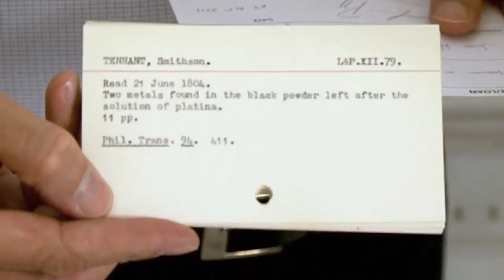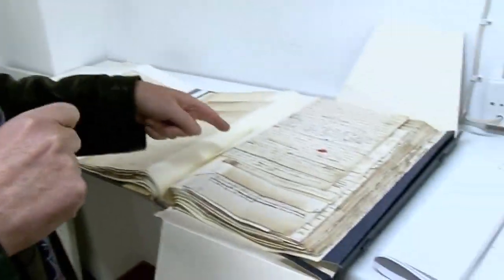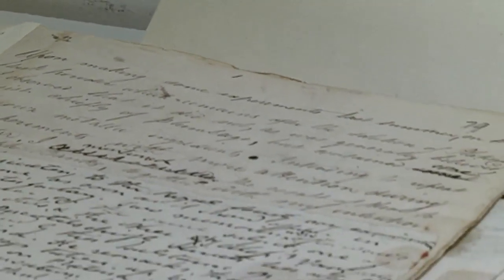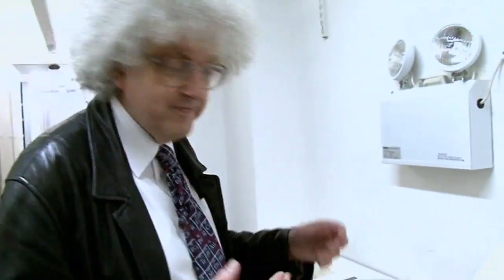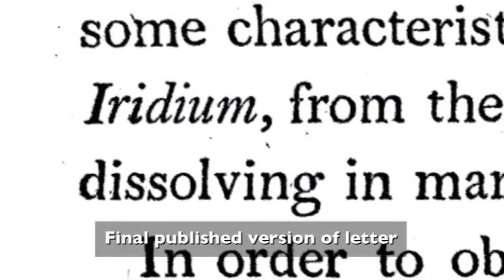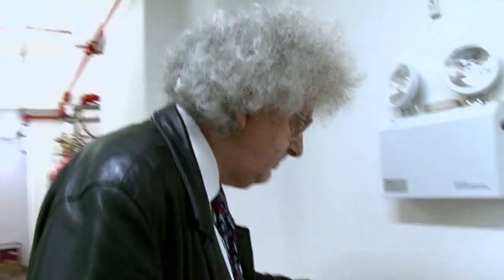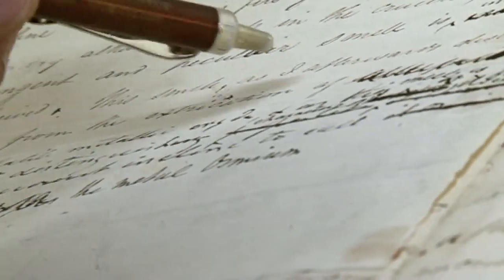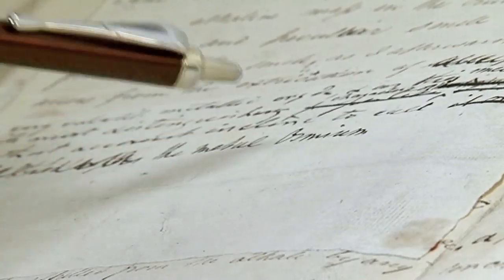Iridium and Osmium Discovery - Periodic Table of Videos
Smithson Tennant's discovery of Osmium and Iridium is beautifully documented in the Royal Society archives.

Professor Martyn Poliakoff explains.